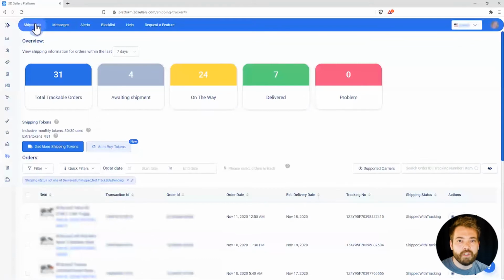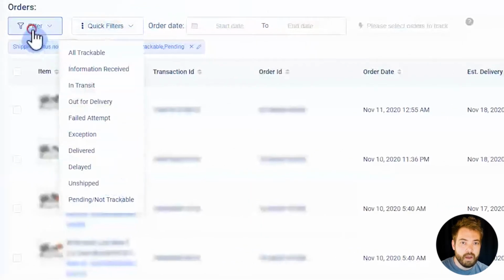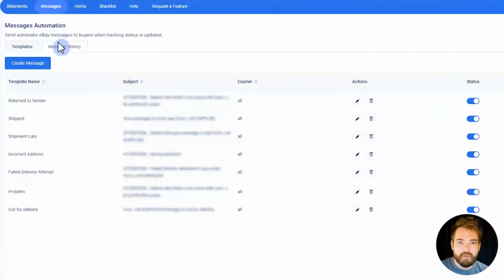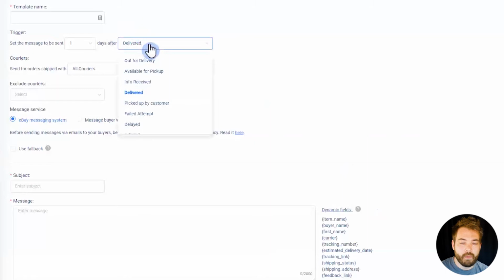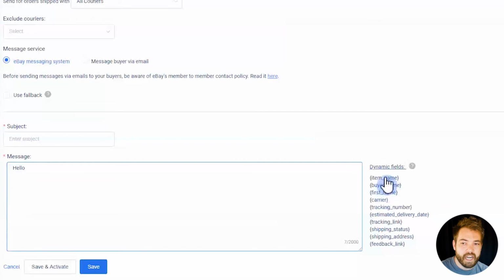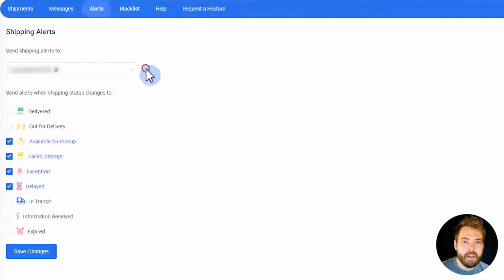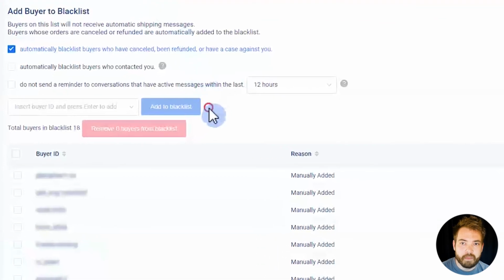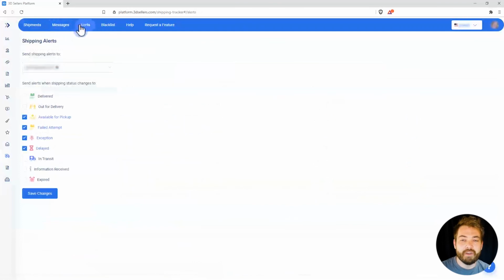Shipping Tracker - Advanced Tracking for eBay Sellers - Email Buyers and Get Alerts | By 3Dsellers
Shipping Tracker - Advanced Tracking for eBay Sellers - Email Buyers and Get Alerts | By 3Dsellers. Watch the full step-by-step tutorial from 3Dsellers — the all-in-one eBay seller software trusted by thousands of sellers since 2010.

🔑 Key features:
✅ Automated tracking updates pushed to buyers
✅ Low inventory alerts before you run out of stock
✅ Multi-account inventory sync to prevent overselling
✅ Bundle and kit creation with synced component inventory
✅ Shipping delay alerts and proactive buyer messages
✅ Order management dashboard for high-volume sellers

Q: How do I track all my eBay shipments in one place?
A: 3Dsellers Shipping Tracker imports all eBay orders, monitors carrier tracking, sends auto-updates to buyers, and alerts you of delays — across all your eBay accounts.

Q: Can it sync inventory across multiple eBay accounts?
A: Yes. Connect multiple eBay accounts (US, UK, DE, etc.) and 3Dsellers keeps inventory levels synced in real time.

Q: What happens when I'm running low on stock?
A: 3Dsellers sends an alert before you stockout, and can auto-end listings to prevent overselling.

Q: How do bundle/kit listings work?
A: Combine multiple inventory SKUs into a single eBay listing. 3Dsellers tracks component stock — when any component runs out, the bundle listing pauses.

Q: Will buyers see when there's a shipping delay?
A: Yes. Auto-message rules can trigger proactive 'shipping delayed' messages to buyers — protecting your seller metrics.